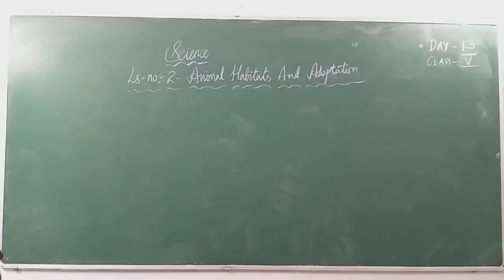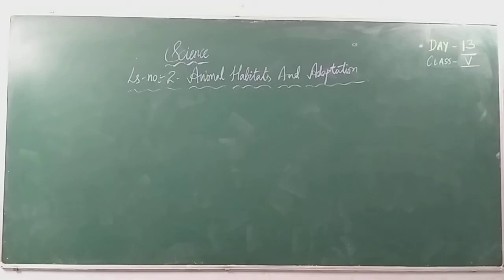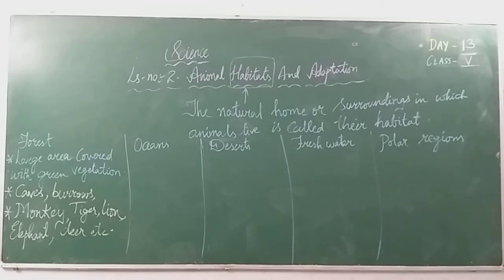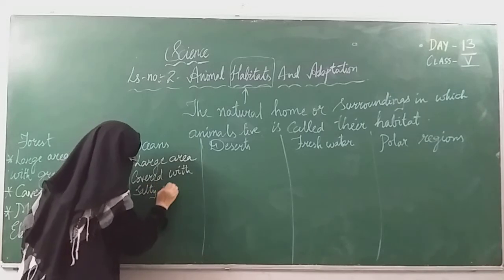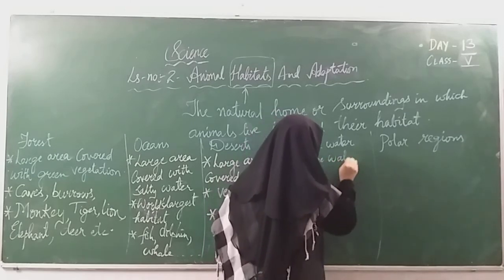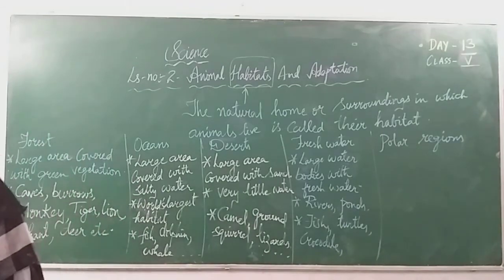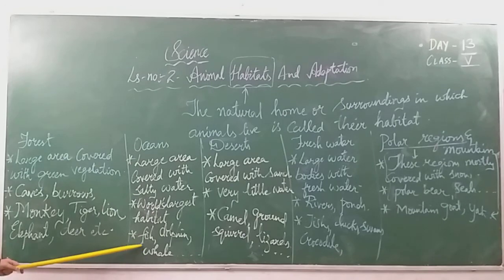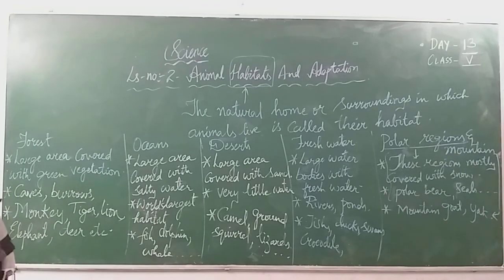class 5 science Day 13